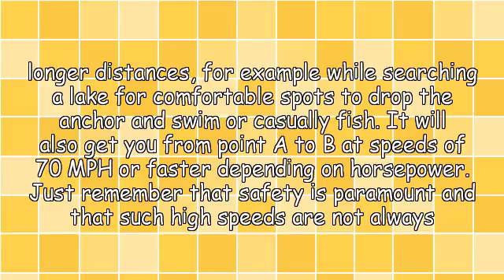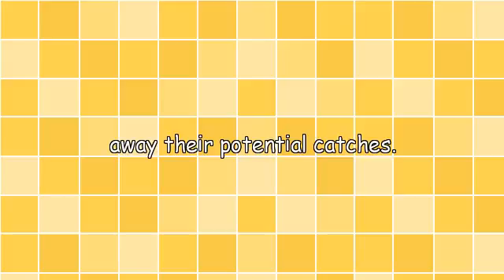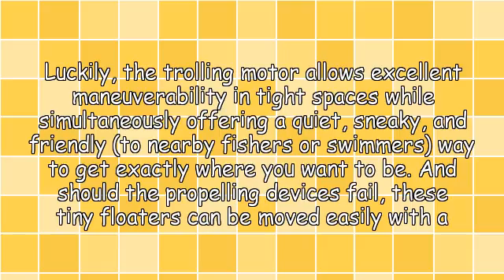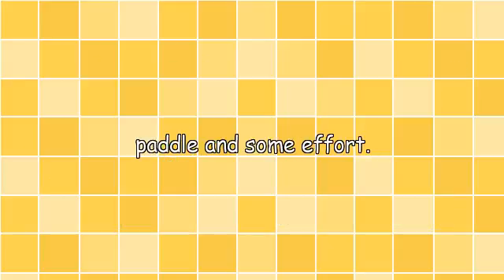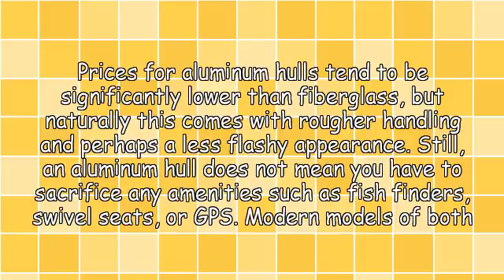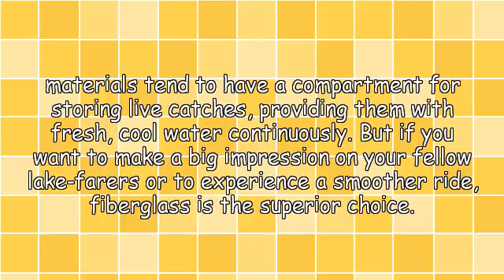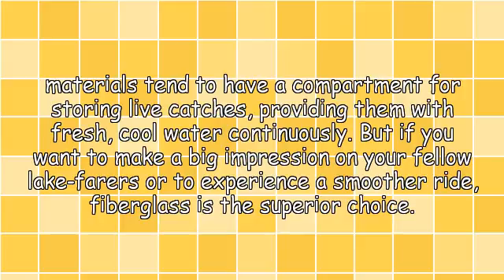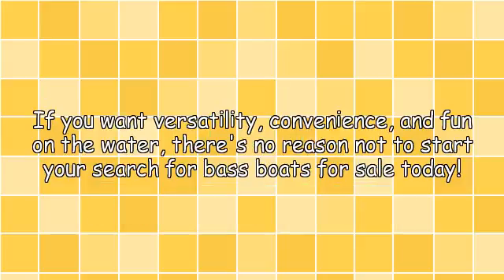Bass Boats for Sale - Fishing the Fun Way When Your Yacht's Broken